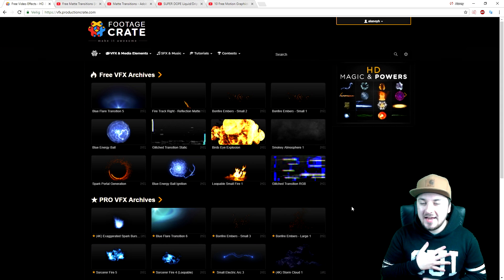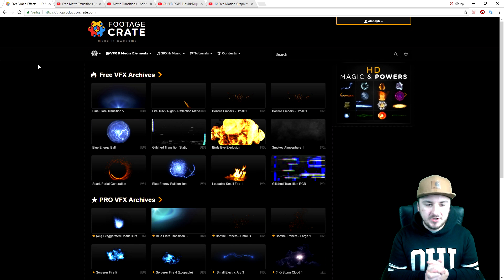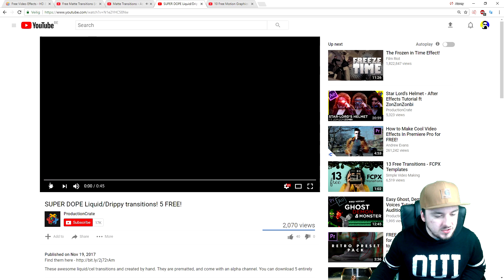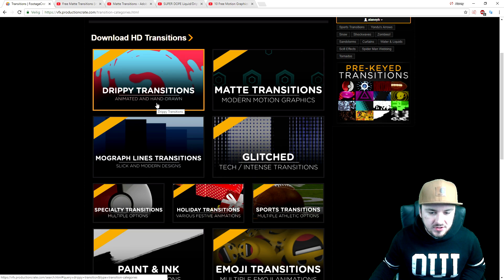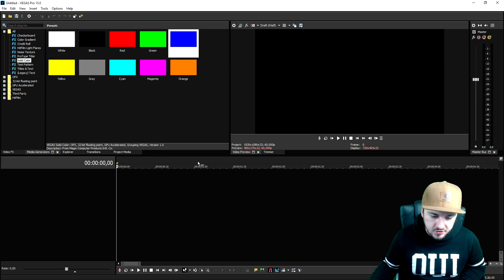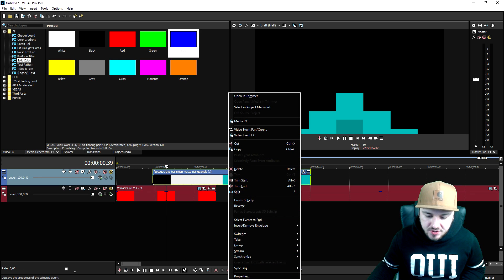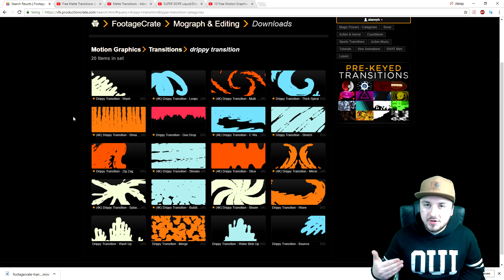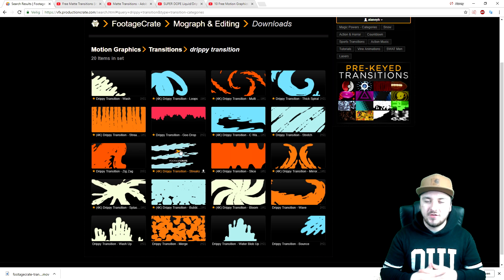Vegas Pro 15: The Most Awesome Transitions EVER! - Tutorial #291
Welcome back everyone! Today I will show you how to find the most awesome transitions EVER! Make sure to SMASH that like button below as well! Stick around for more awesome content!